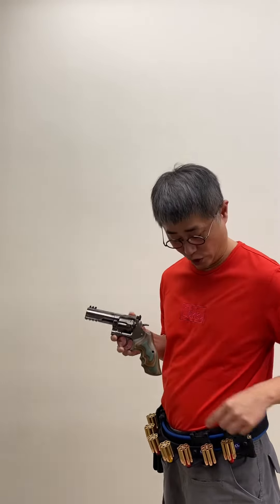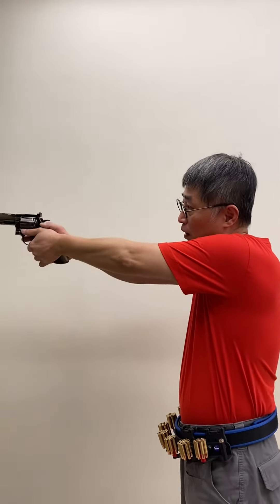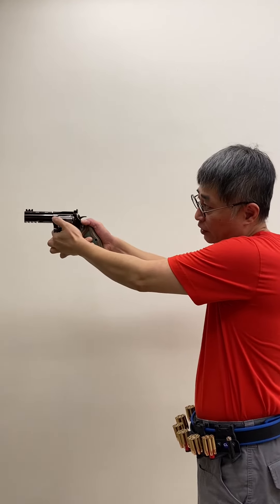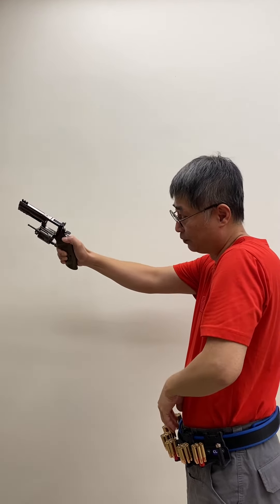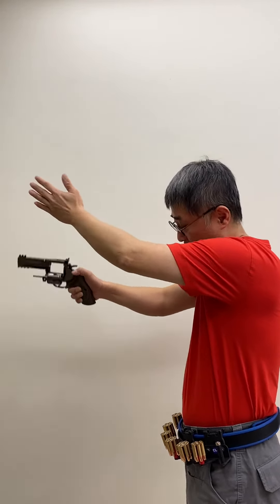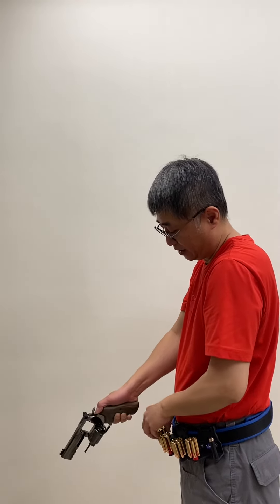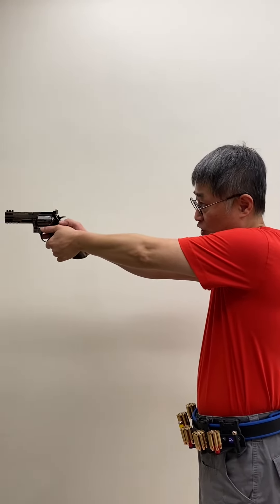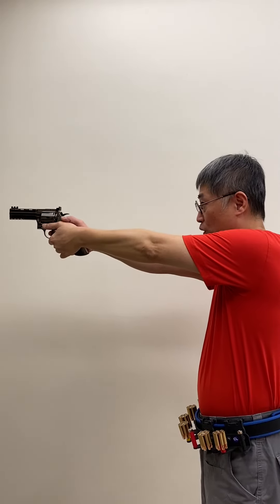How to reload CL project Design JET moon clip Tips